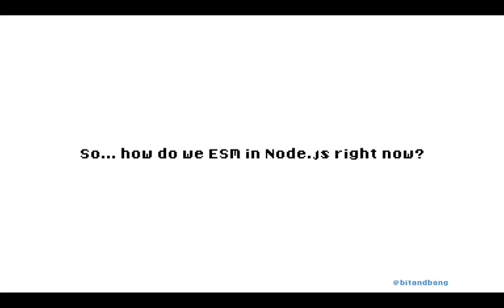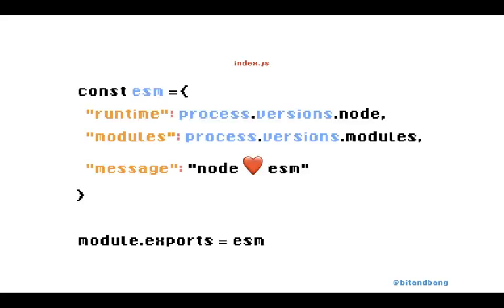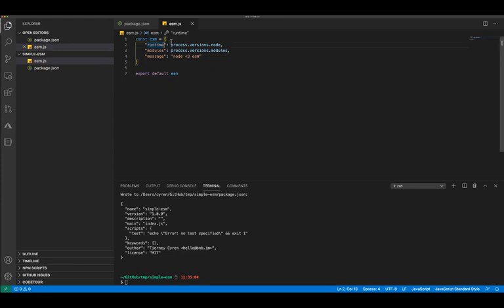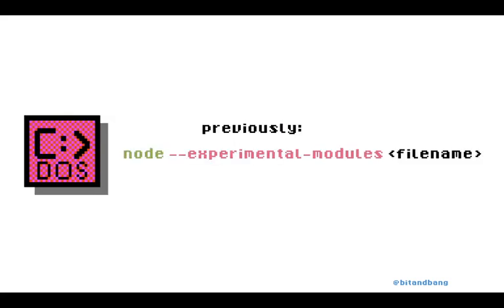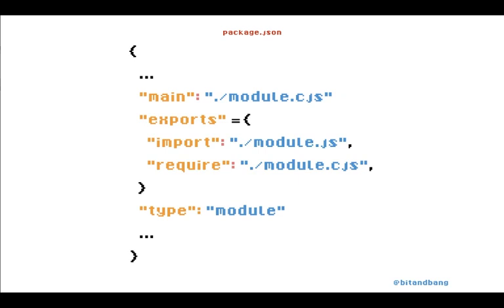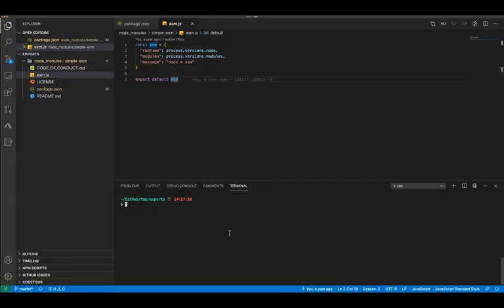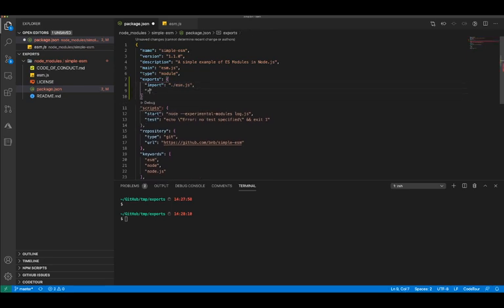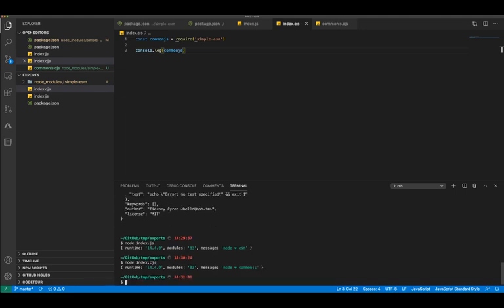Import { modules } as esm from “nodejs” - Tierney Cyren, Microsoft